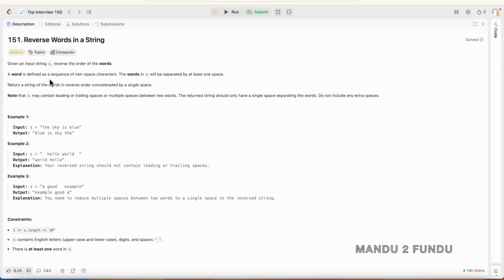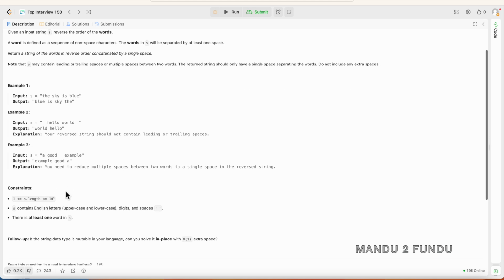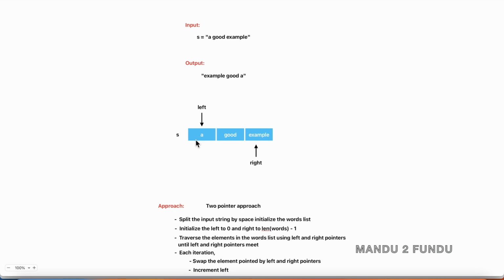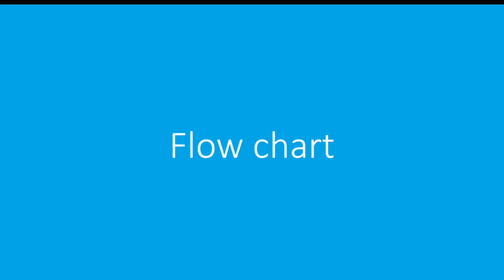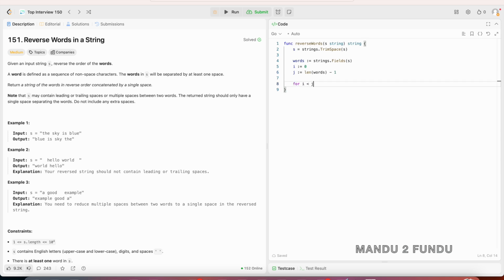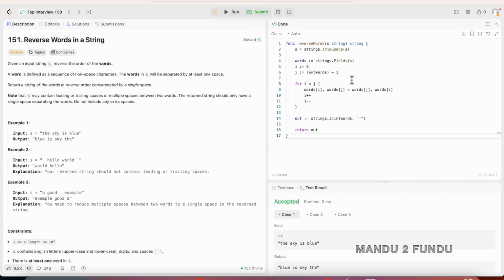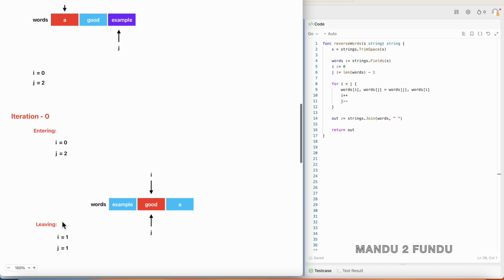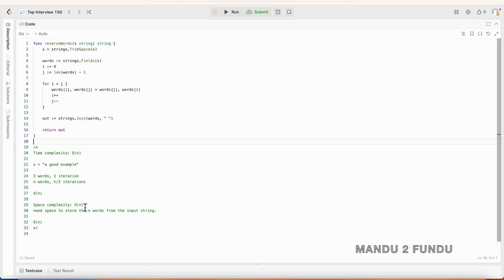LeetCode solution in Golang - Reverse Words in a String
00:00 - Introduction
00:08 - Problem Description
04:13 - Flow chart
05:06 - Coding
06:56 - Code walkthrough
08:39 - Time and Space complexity
09:35 - Thank you